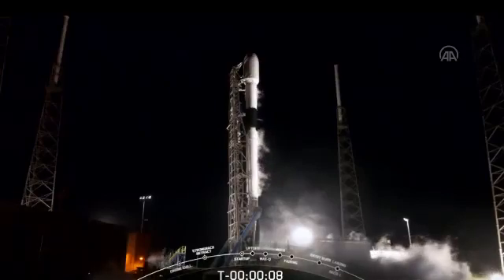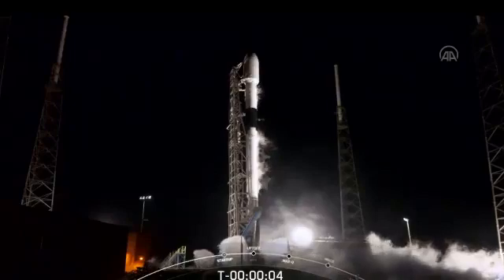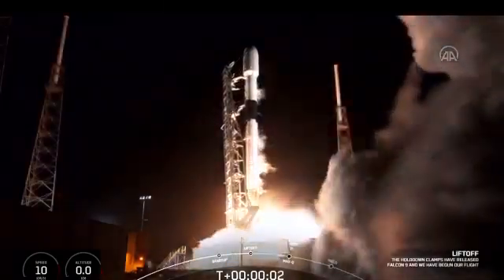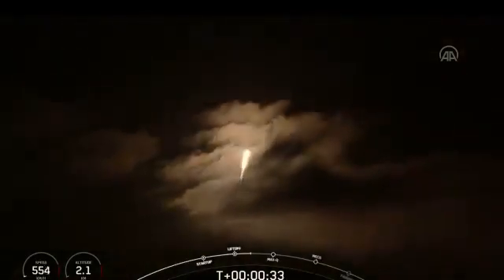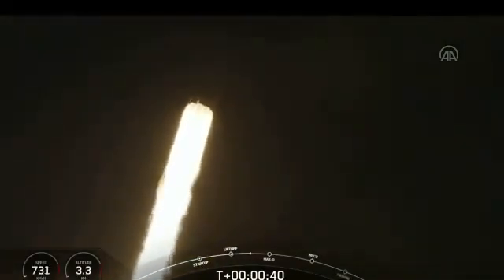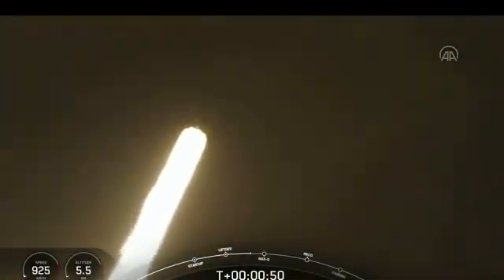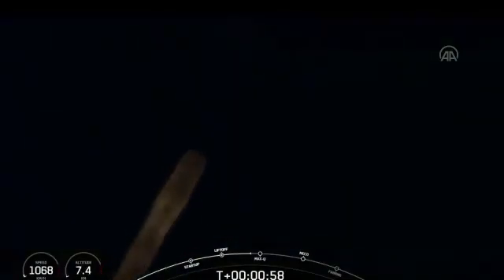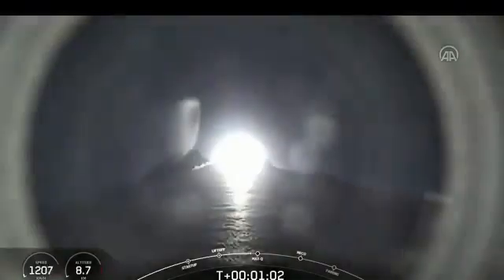TÜRKSAT 5A uydusu uzaya fırlatıldı! Uydunun içinden uzaya fırlatılış anı kameraya böyle yansıdı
Türkiye'nin yeni uydusu Türksat5A, Türkiye saatiyle 05.15'de ABD'nin Florida eyaletinde bulunan Cape Canaveral Üssü'nden başarıyla fırlatıldı.

Türkiye'nin 5'inci nesil uydusu Türksat 5A, SpaceX firmasına ait Falcon 9 roketi ile uzaya gönderildi.

Türkiye saatiyle 04.28'de yapılacağı planlanan uydunun fırlatılışı, hava şartları nedeniyle yaklaşık 1 saat ertelenerek Türkiye saatiyle 05.15'de gerçekleşti.

"35'inci dakikadan sonra ilk sinyal geldi"
Ulaştırma ve Altyapı Bakanı Adil Karaismailoğlu, Türksat AŞ'nin Gölbaşı Yerleşkesinde düzenlenen toplantıda konuştu.

Yıllar süren çalışmaların sonucunun bugün uydunun başarılı bir şekilde fırlatılmasıyla alındığını dile getiren Karaismailoğlu, hem mutlu hem de gururlu olduklarını dile getirdi.

Uydunun yörüngesine doğru hareket etmeye başladığını anlatan Karaismailoğlu, "Türksat 5A uydumuzdan 35'inci dakikadan sonra ilk sinyal geldi. Uydumuz, yolculuğuna devam ediyor. Bu yolculuk 4 ay sürecek. Daha sonra testlerimizi yapacağız ve uydu faaliyete alınacak." diye konuştu.

"Türksat 5B uydumuzu haziran ayında fırlatmayı planlıyoruz"
Karaismailoğlu, 5A uydusunun ardından 5B ve 6A uydularının fırlatılmasının geleceğini ifade ederek, "Şu anda imalatları tamamlanan ve testleri yapılan Türksat 5B uydumuzu da haziran ayında fırlatmayı planlıyoruz." dedi.

Yerli ve milli Türksat 6A ile ilgili çalışmaların da devam ettiğini aktaran Karaismailoğlu, Türksat 6A'nın da 2022'nin ilk aylarında fırlatılmasının planlandığını kaydetti.

"Bundan sonra da uzay ve uydu çalışmalarımız devam edecek"
Geleceğe yön veren böyle önemli projelerin, gençlerin önünü ve ufkunu açtığına dikkati çeken Karaismailoğlu, söz konusu çalışmaların artarak devam edeceğini söyledi.

Türkiye'nin ulaşım ve altyapıdaki başarılı çalışmalarına uzayda da devam ettiğine dikkati çeken Karaismailoğlu, "Dünyaya gücümüzü ve varlığımızı hissettiriyoruz. Bundan sonra da uzay ve uydu çalışmalarımız devam edecek." ifadelerini kullandı.

Karaismailoğlu, söz konusu gelişmelerin devamında uzaya insan gönderme çalışmalarının geleceğine işaret ederek, yeni neslin bu konulara çok meraklı olduğunu, önümüzdeki yıllarda da bunların görüleceğini sözlerine ekledi.

Türkiye'den heyet uydunun fırlatılışını Cape Canaveral Üssü'nde izledi
Ulaştırma ve Altyapı Bakan Yardımcısı Ömer Fatih Sayan, Türksat AŞ Genel Müdürü Cenk Şen ve beraberindeki bürokratlar, uydunun fırlatılışını Cape Canaveral Üssü'ndeki fırlatma merkezinde düzenlenen törende izledi.

31 derece doğu yörüngesinde hizmet verecek
İstasyonlar aracılığıyla tüm yörünge ve alt sistem kontrolleri gerçekleştirilecek uydu, daha sonra "31 derece doğu" yörüngesine yerleşerek faaliyetlerine başlayacak.

Uydunun kontrolü, Gölbaşı Uydu Yer İstasyonu'na devredilecek ve buradan gönderilecek komutlarla uydu yaklaşık bir ay boyunca performans testlerine tabi tutulacak.

Uzayda uydu sahibi 30 ülkeden biri olan Türkiye'nin aktif uydu sayısı, haberleşme uydusu Türksat 5A'nın da fırlatılmasıyla 4 olacak.

12 kilovat faydalı yük gücüyle hizmete girecek
Türksat AŞ ile Airbus D&S arasında 9 Kasım 2017'de imzalanan sözleşmenin ardından üretimine başlanan Türksat 5A uydusu, manevra ömrüyle yörüngedeki frekans ve yörünge haklarını 30 yıl boyunca güvence altına alacak.

Türkiye'nin 5'inci nesil uydusu Türksat 5A'nın önceki jenerasyon uydularına göre kapasitesi yüzde 45, ömrü iki kat daha fazla olacak.

Şu anda hizmet veren haberleşme uydularını destekleyecek şekilde hizmet sunacak Türksat 5A, Avrupa, Orta Doğu, Kuzey Afrika, Orta Batı Afrika, Güney Afrika, Akdeniz, Ege Denizi ve Karadeniz'i kapsayan bir coğrafyada 1728 Megahertz kapasiteyle televizyon yayıncılığı ve veri haberleşmesi hizmetleri sunacak.

Yeni "Ku" frekans bandına sahip bir uydu olan Türksat 5A, 12 kilovat faydalı yük gücüyle hizmete girecek.

Tamamen elektrikli itki sistemine sahip olan Türksat 5A'nın, 31 derece doğu yörüngesindeki konumuna ulaşmak için yapacağı yolculuğun yaklaşık 4 ay sürmesi ve bu yılın ikinci çeyreğinde hizmete başlaması hedefleniyor.